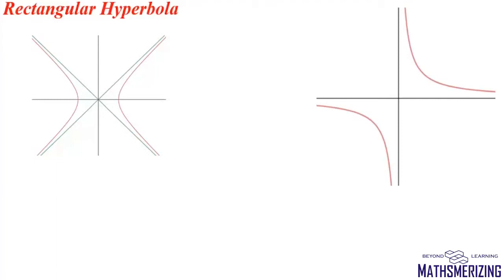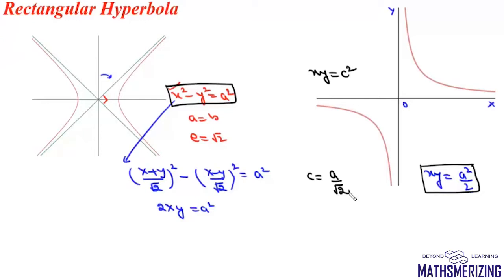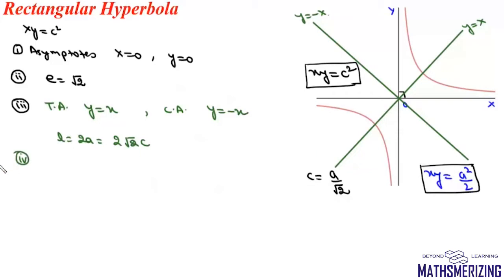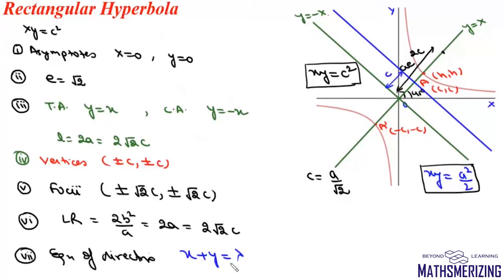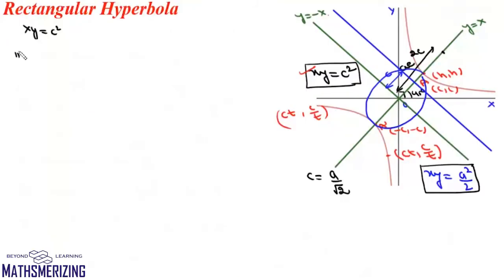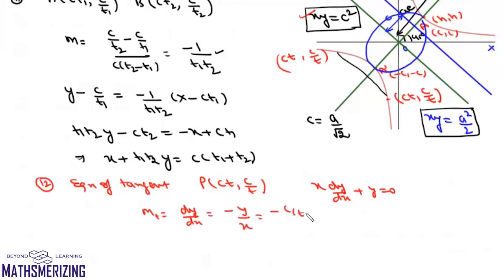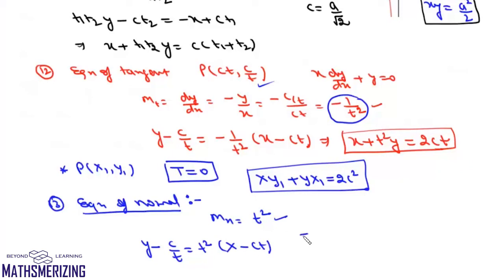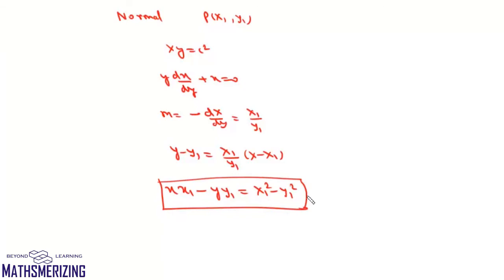Lecture 19 Rectangular hyperbola xy=c2: Characteristics & proof: Chord, tangent & normal equation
L19 Rectangular hyperbola xy=c^2

Link to rotation video 🎯 Start your JEE Advanced Maths journey